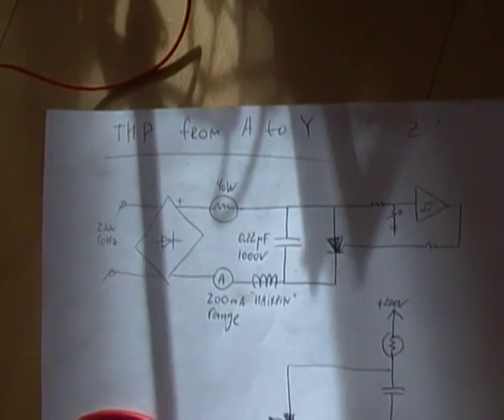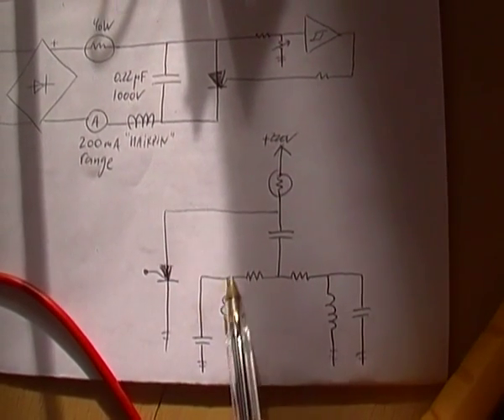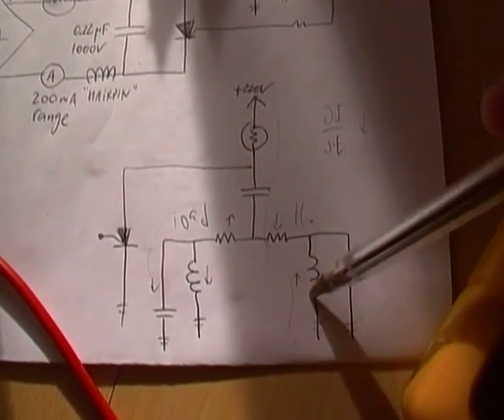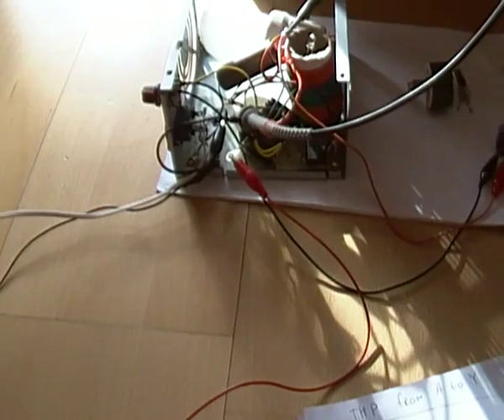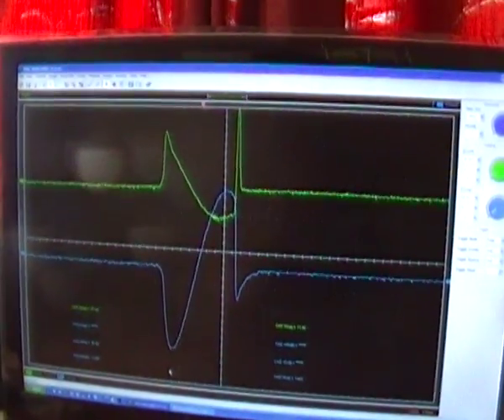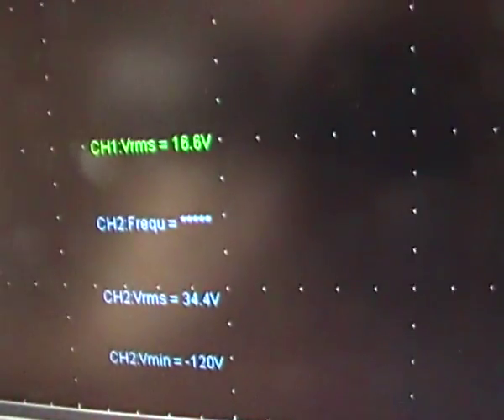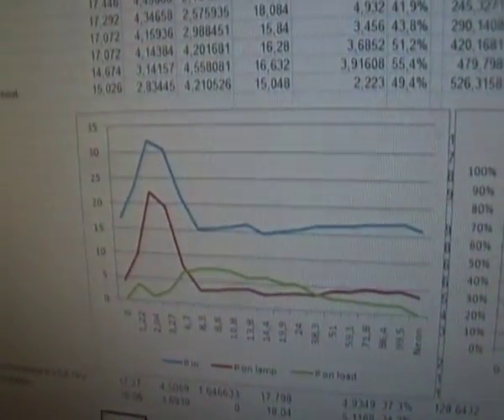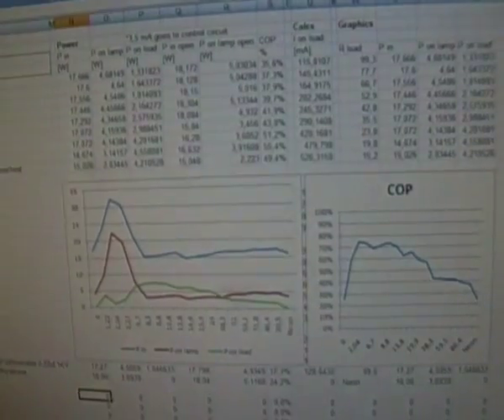Tesla Hairpin Circuit from A to Y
Tesla Hairpin Circuit from A to Y. Z-question remains unsolved:
Why the input power drops down when we connect the load. This effect related to solid state and classic version as well.
Chart of dependence of power from the load resistance is shown.
This video explains most of the properties of THP with the equivalent circuit.
Now we understand why is it called "impedance phenomenon".
Scope shots and circuit diagram are added.
The hairpin itself is replaced by small equivalent coil that have exactly the same inductance and resistance.
Appreciate your comments to solve Z-question. It seems to be last in the THP.